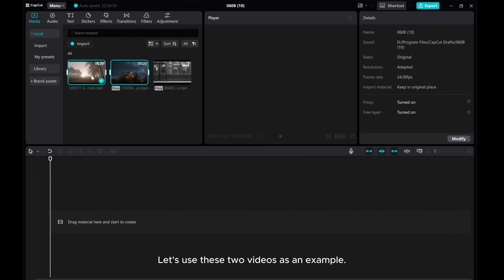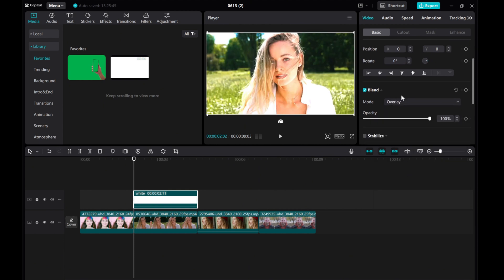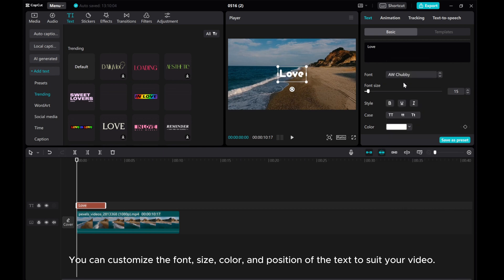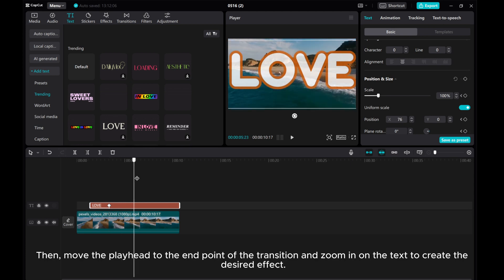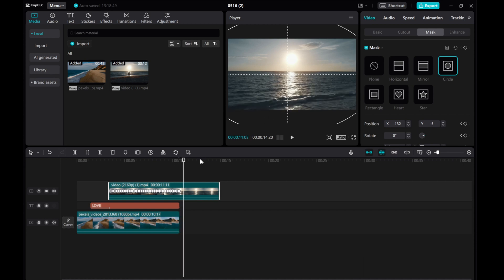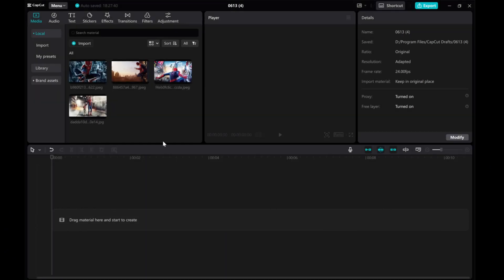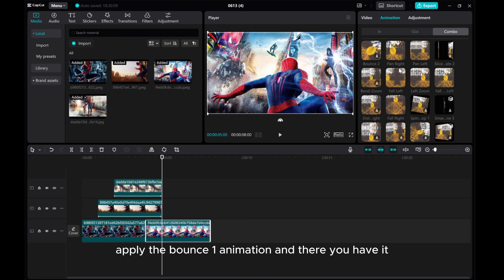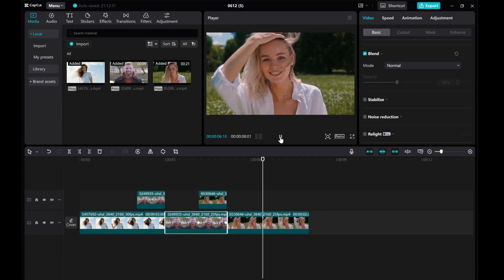5 Essential CapCut PC Transitions THAT YOU GOTTA TRY !!! 💥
In this video tutorial, we'll walk you through five essential and easy transitions to take your editing skills to the next level.

00:00 Old Film Transition
01:35 Pull In Transition
03:53 Text Letter Transitions
10:21 Split Transition
13:10 Simple Cutout Transition